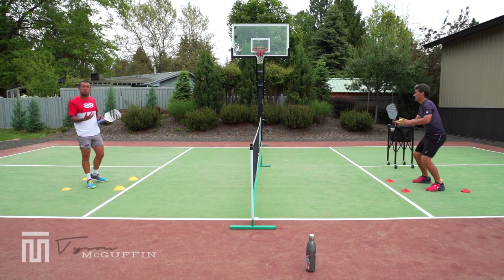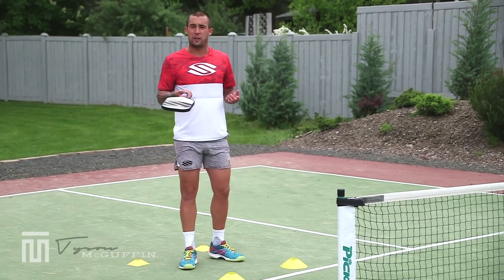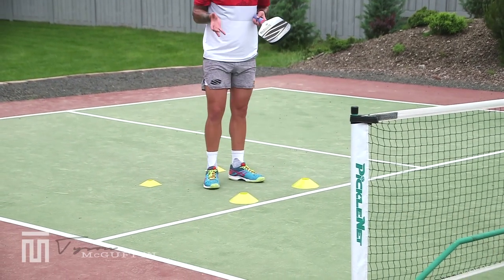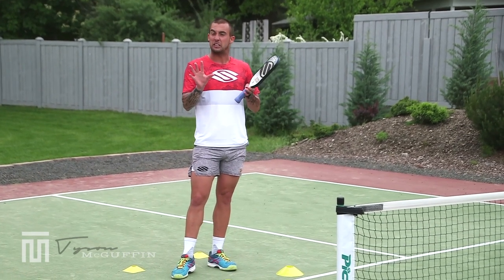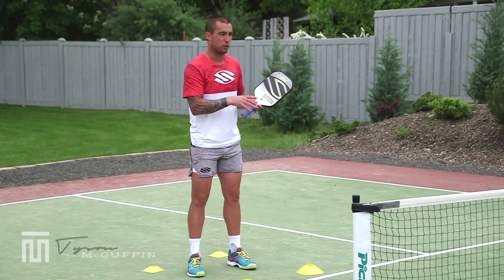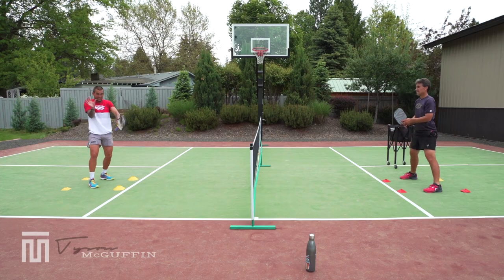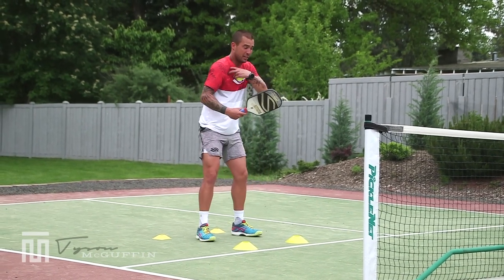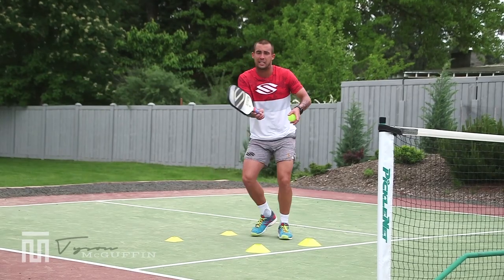Stop Unnecessary Body Movement With This Drill From Tyson McGuffin 🙌 - Tyson McGuffin Pickleball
When we move out of control on the pickleball court, we are susceptible to errors. Quiet your body with this drill from Pro Pickleball Player Tyson McGuffin 🤩